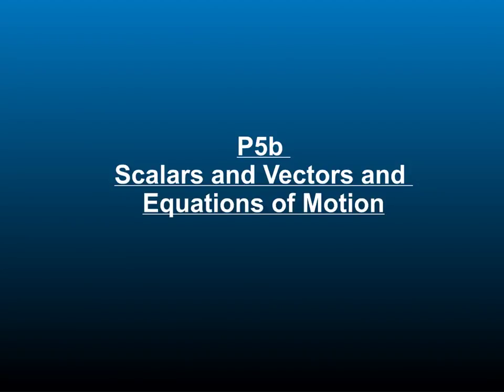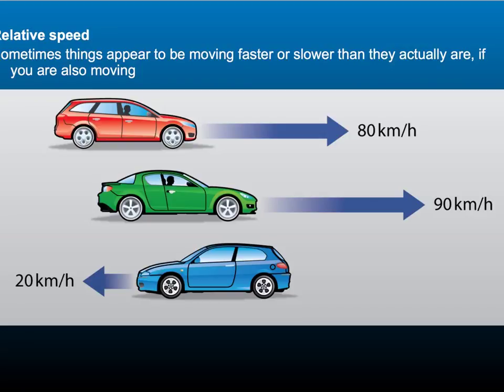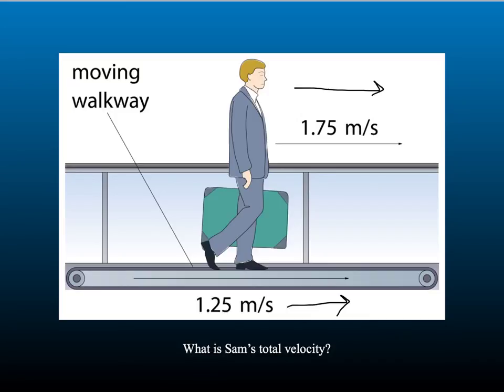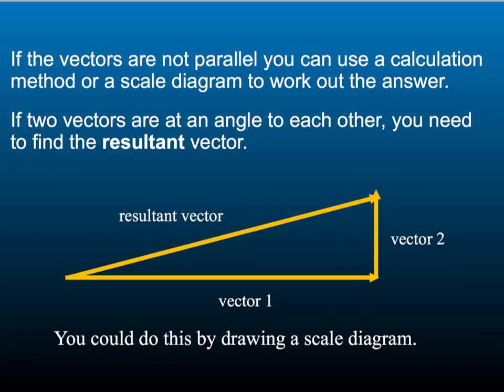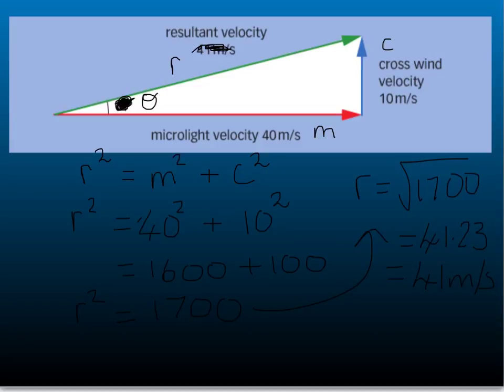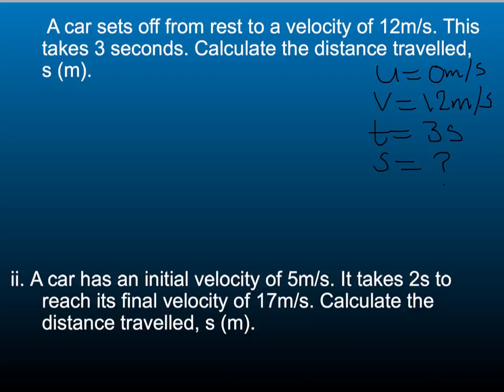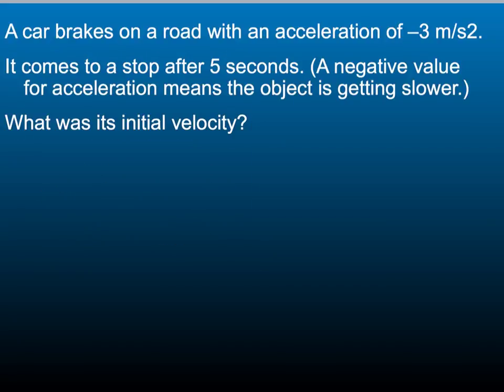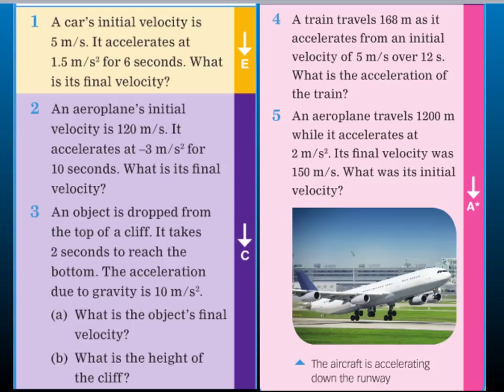Miss Nscalars,vectors, equationsofmotion